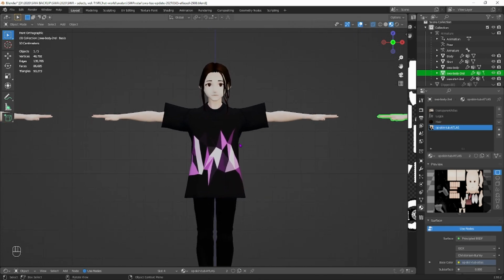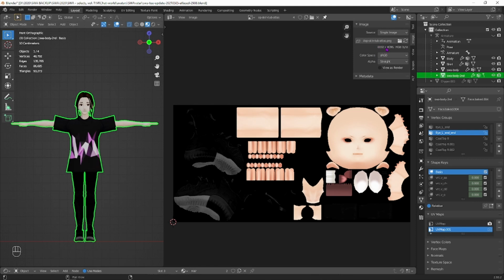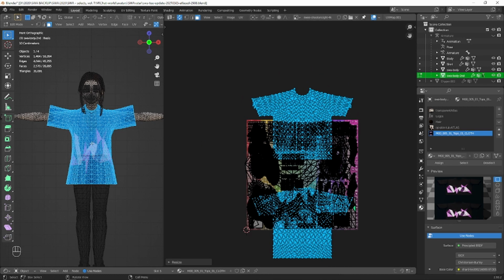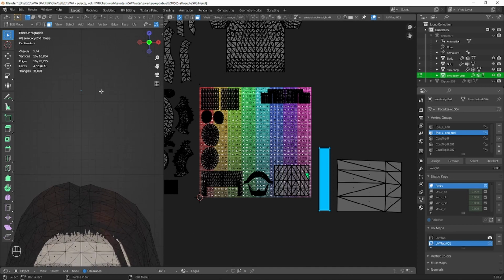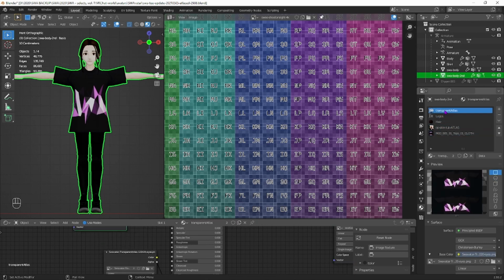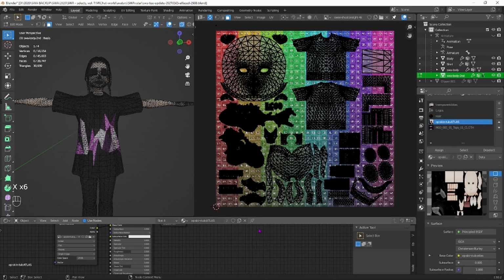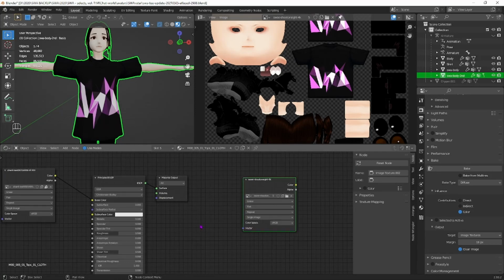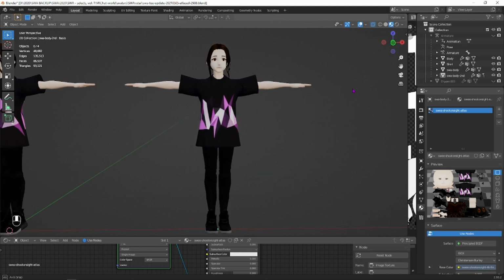Texture Atlasing in Blender 2.93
This video is meant for anyone who wants to combine their textures in Blender to optimize their game objects. Although this is using a VRChat model, this technique can be applied to any game asset.

Chapters:
01:00 Combining meshes
02:23 Creating UVMap for new layout
04:49 Determining size/scale of new atlas
10:40 Creating New texture Image
13:50 Tangramming UVs to fit entire texture
26:00 Switching Render Engine to Cycles
37:06 Adding Image Texture node with new UV image selected
(If any transparencies in original texture, all nodes must be re-baked with alpha layer)
44:37 Composite if need be in image editing software
46:51 Remove all materials
47:02 Add new single material with new atlas assigned
47:25 Delete old UVMap
47:44 Configure material to include transparent data if needed